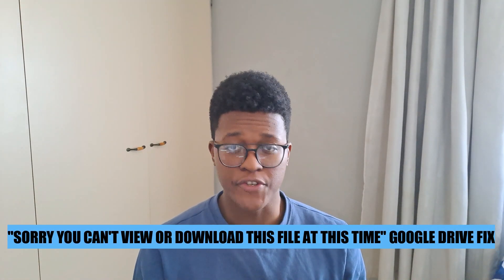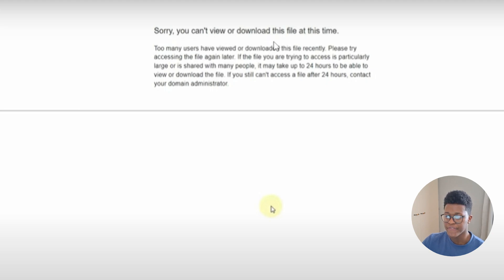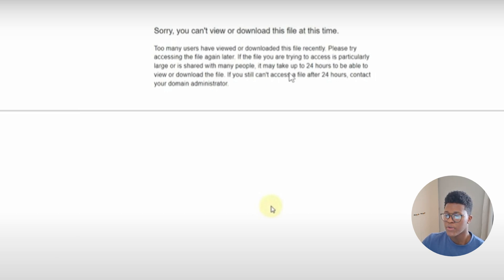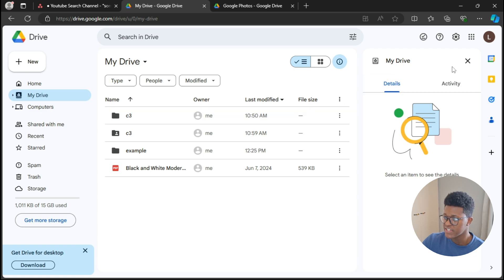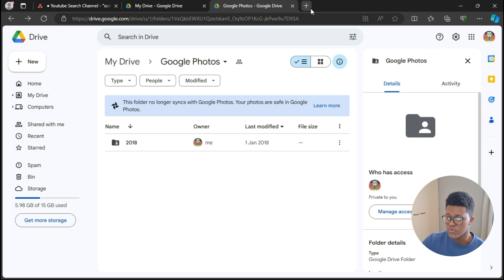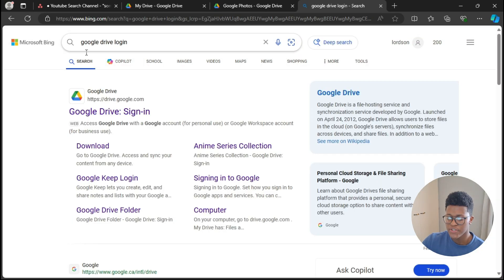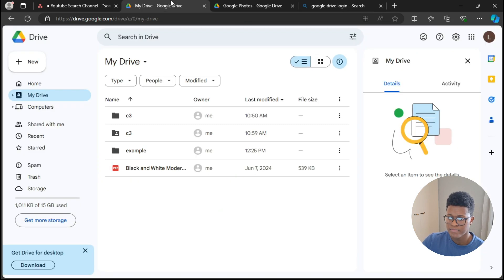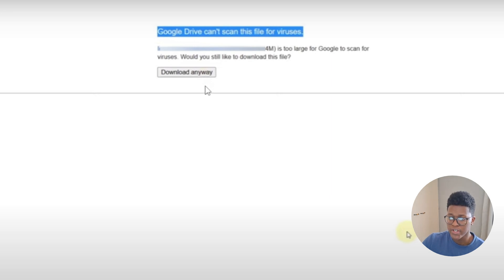"Sorry You Can't View or Download This File at This Time" Google Drive Fix (2025)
"Sorry You Can't View or Download This File at This Time" Google Drive Fix

In this Google Drive tutorial video I'll show you how to fix "Sorry You Can't View or Download This File at This Time" in Google Drive. Are you wondering how to fix google drive quota exceeded? Don't look further because after watching this video you'll be able to fix Google Drive Issue.